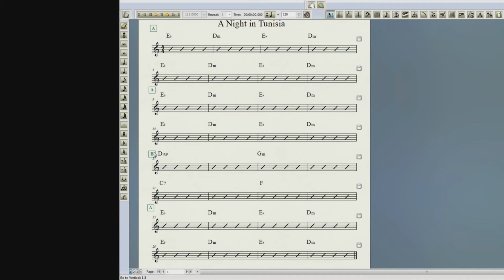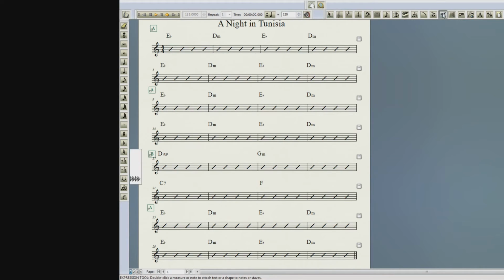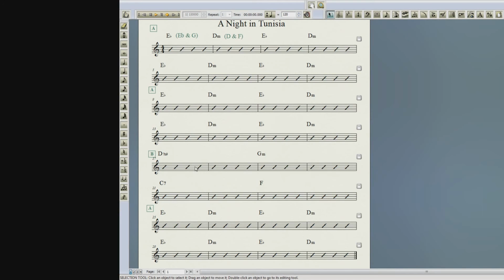Night in Tunisia Lesson/Recap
This video is a recap of some of the strategies we used to simplify and work our way through "A Night in Tunisia", once you've reviewed this information you can practice by playing along with this video